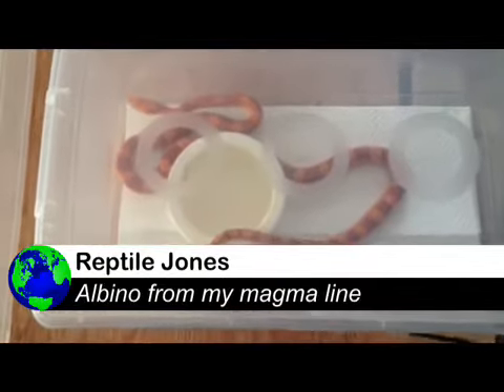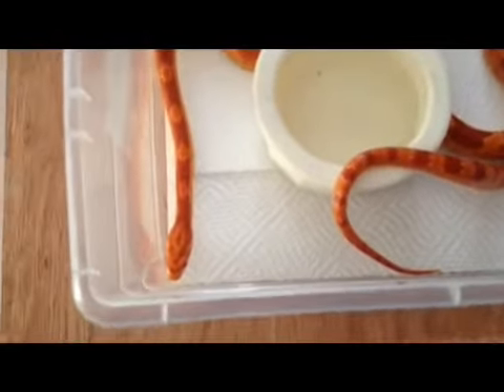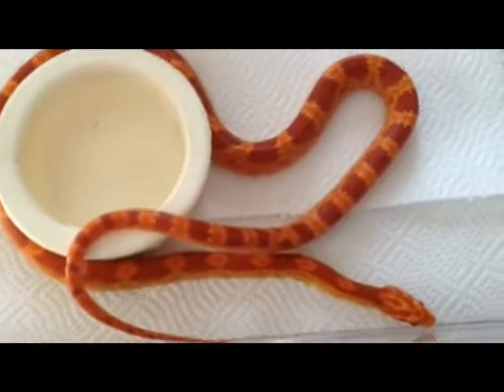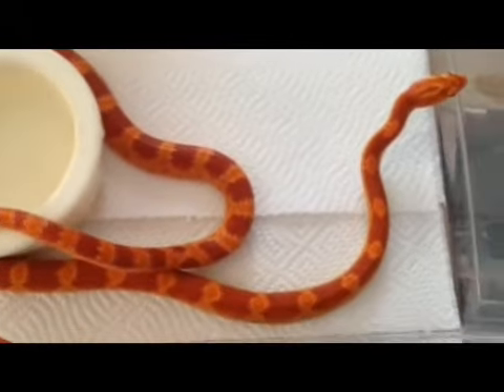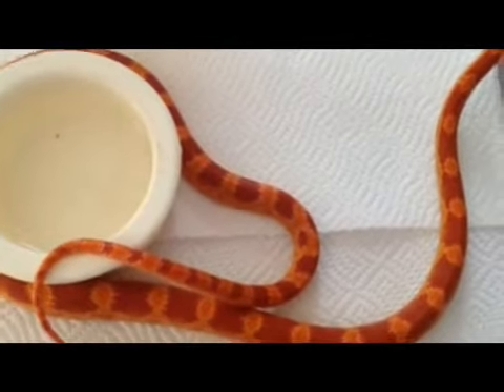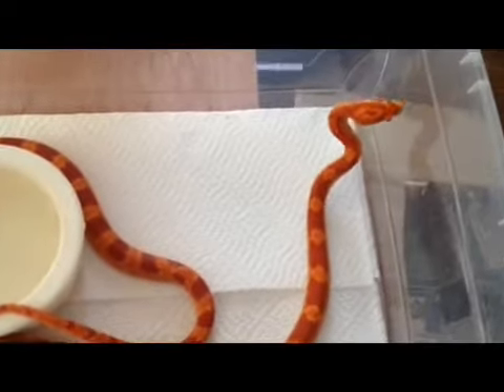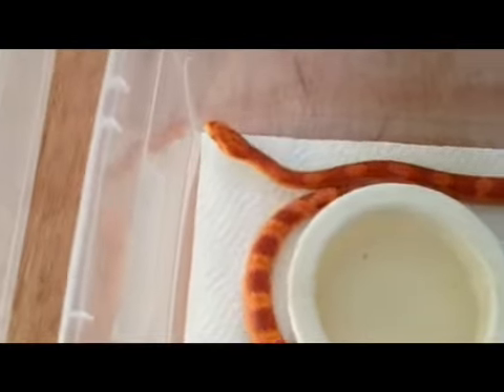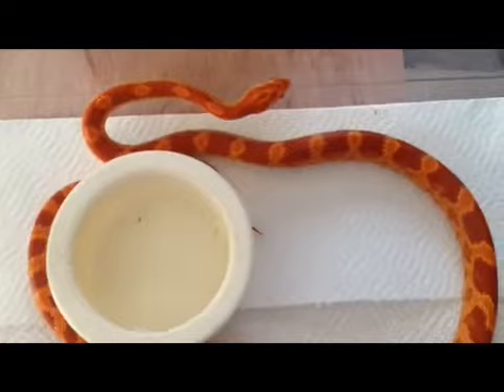Albino from my magma line made with Videoshop